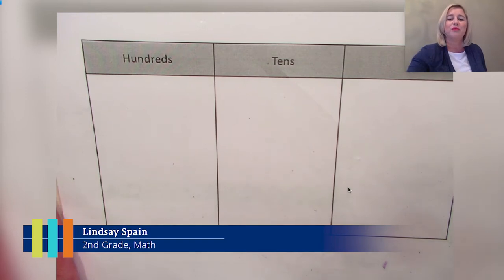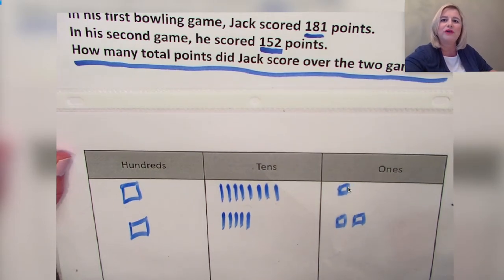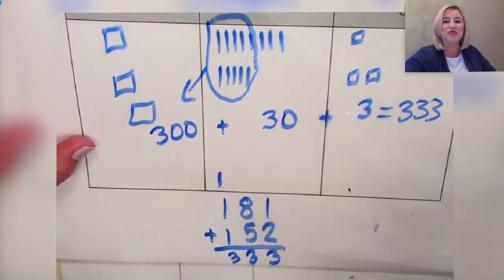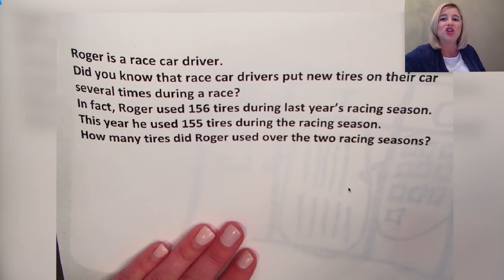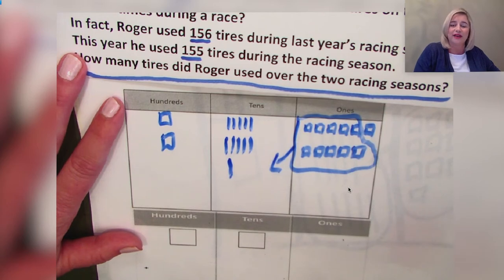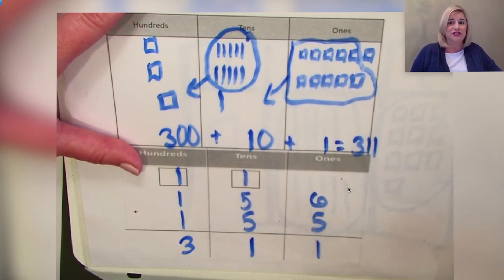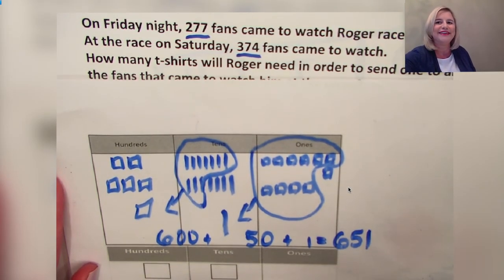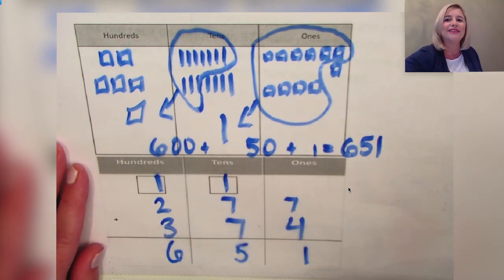Teaching Tennessee: 2nd Grade Math Lesson 20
2nd Grade Math Lesson 20: Adding 3-digit Numbers